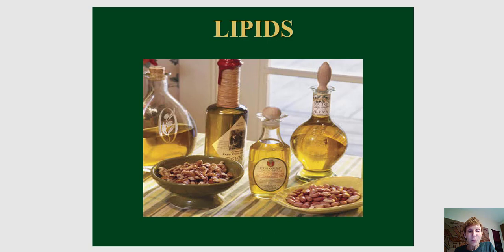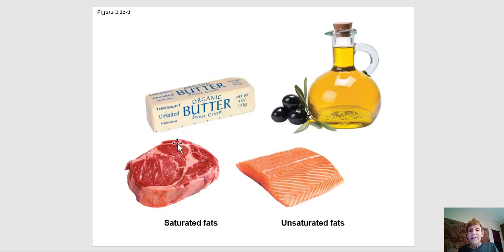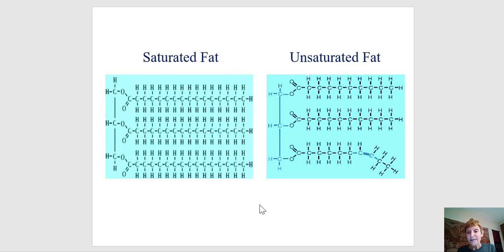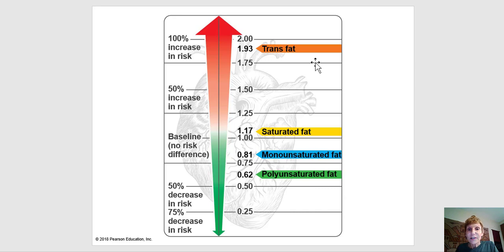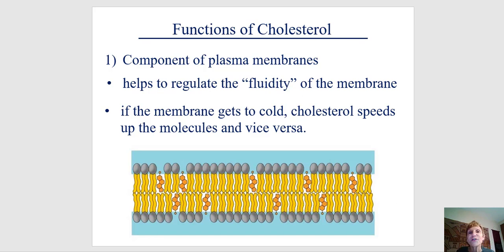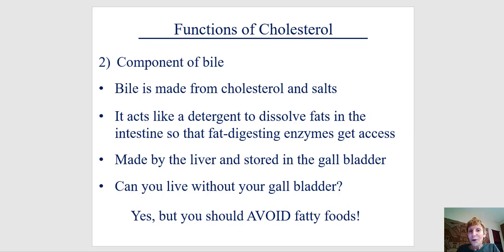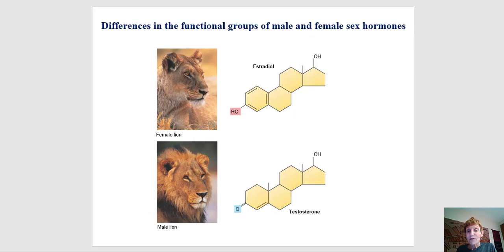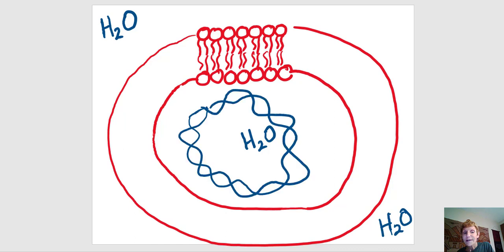Molecules 4 Fats, Cholesterol and Phospholipids